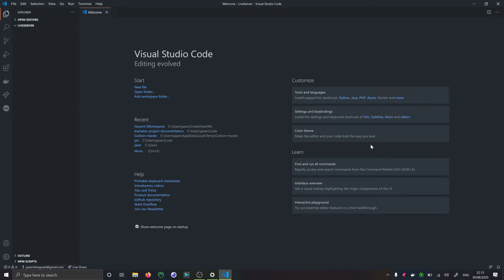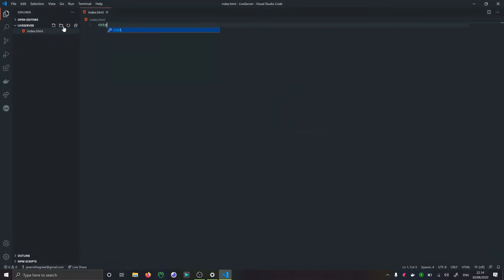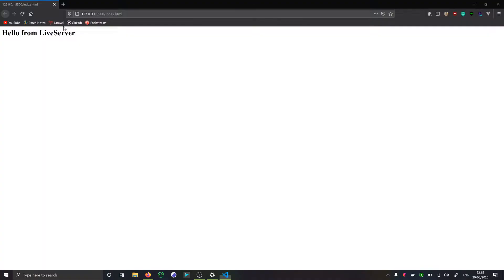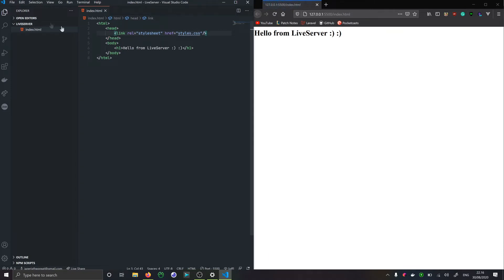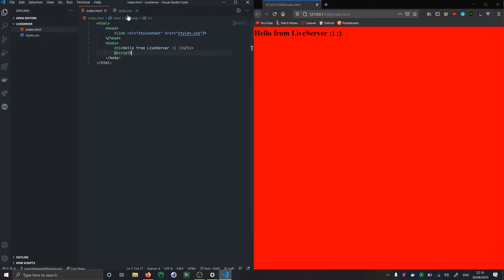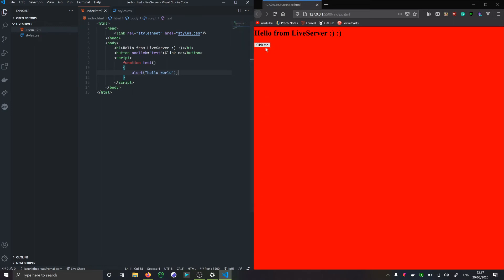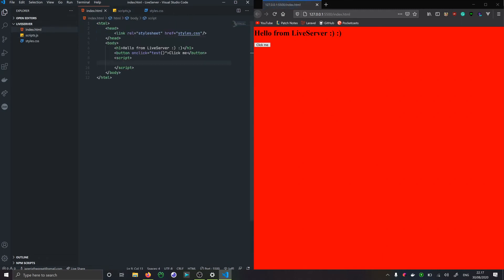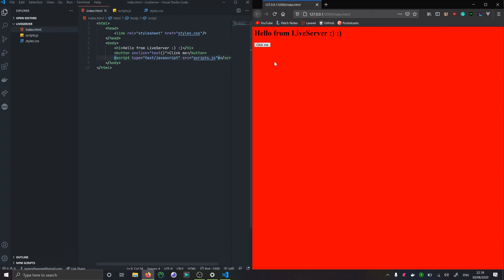Using Live Server to preview basic HTML.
I'll show you how we can utilize the Live Server extension for Visual Studio Code, to get a preview of our HTML, CSS, and JavaScript.

This allows us to more easily toy around with the code, and have the gratifying feeling of it instantly updating as things change.